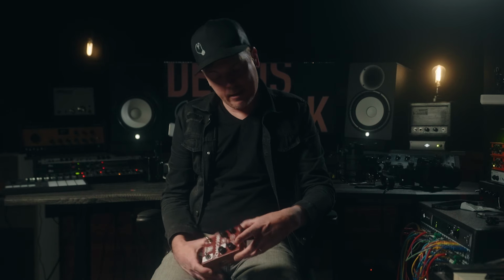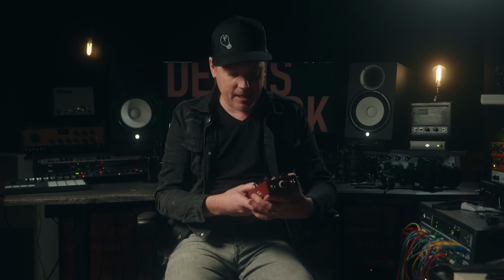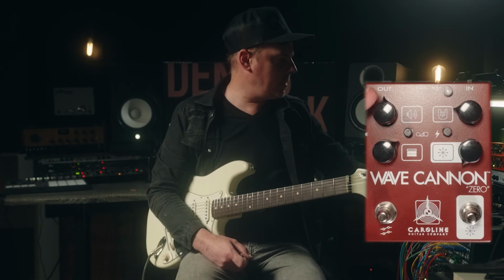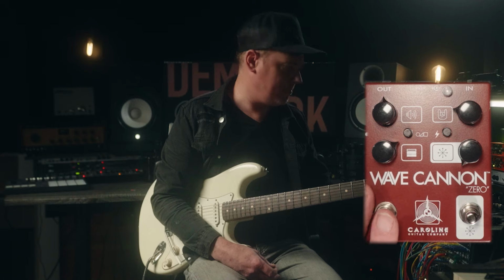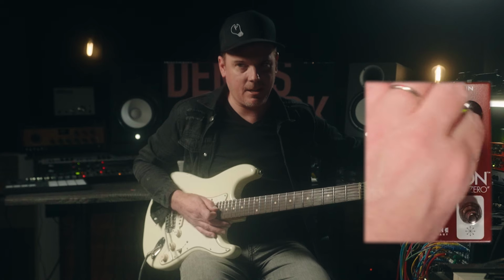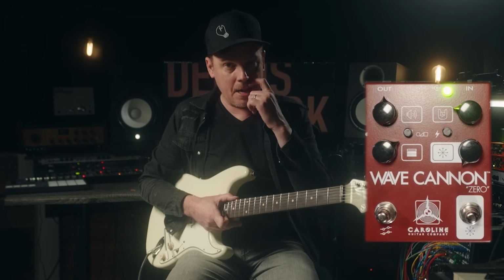Caroline Guitar Company Wave Cannon Zero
The WAVE CANNON "Zero" is a tribute to Caroline Guitar Company's early, unreleased prototypes and the culmination of over a decade of circuit experimentation. This pedal offers a dynamic range of sounds—from wild, head-turning distortion to mild, warm tones reminiscent of your grandmother’s gravy. Whether you're aiming for smooth, classic warmth or something downright nasty, the WAVE CANNON "Zero" delivers with unmatched versatility.

0:00 Intro
0:42 In the Mix
2:30 Controls & Functions
3:08 Guitar Distortion Run Thru
9:12 Closing Thoughts